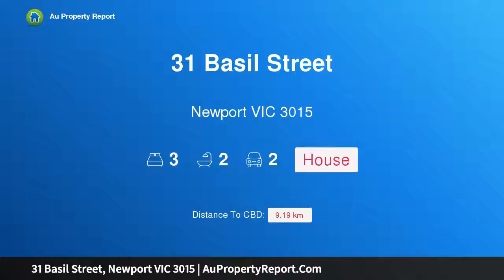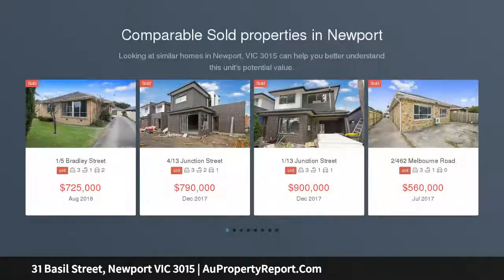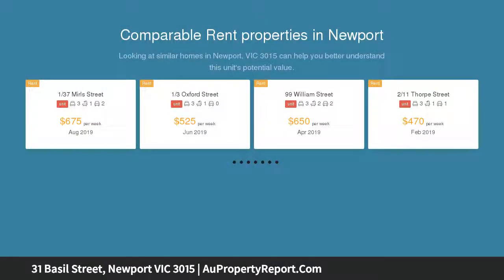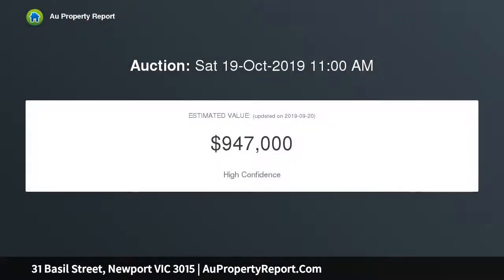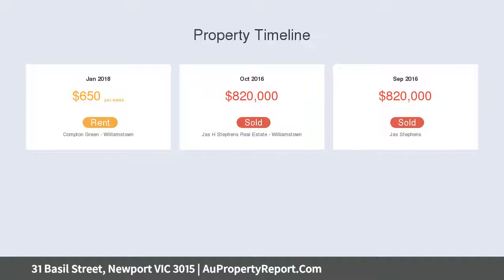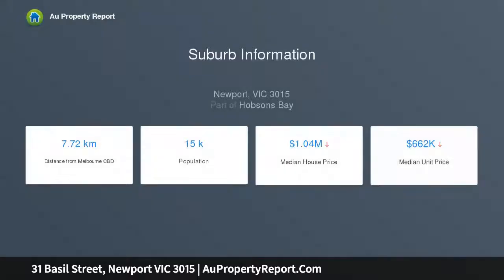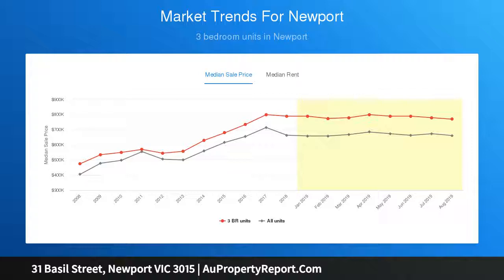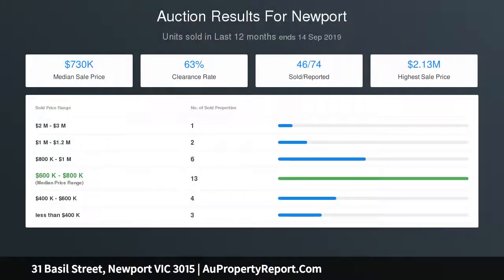31 Basil Street, Newport VIC 3015 | AuPropertyReport.Com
31 Basil Street, Newport VIC 3015
Property Type: house
Bedrooms: 3
Bathrooms: 3
Car Space: 2
Timeless Style and Urban Sophistication